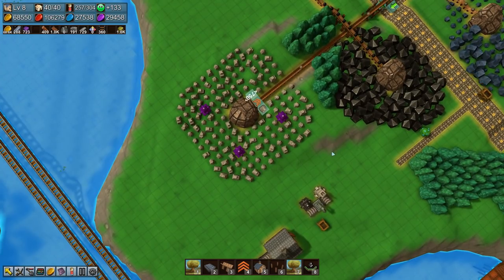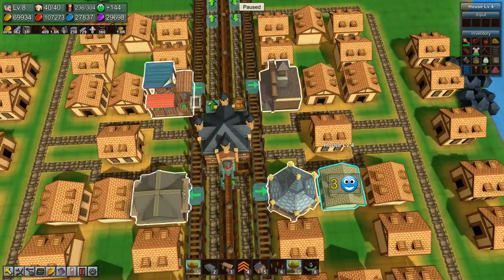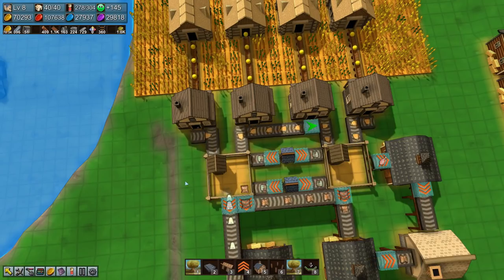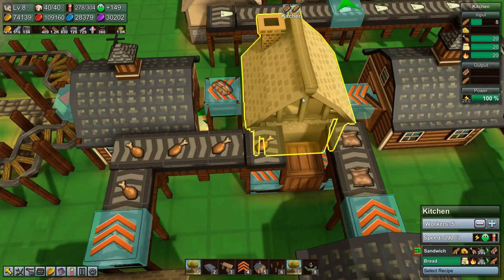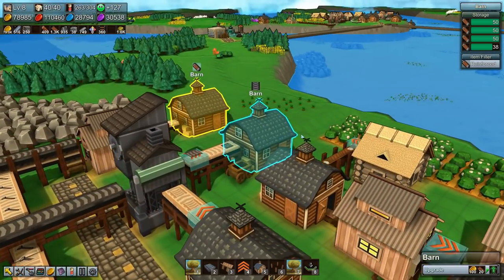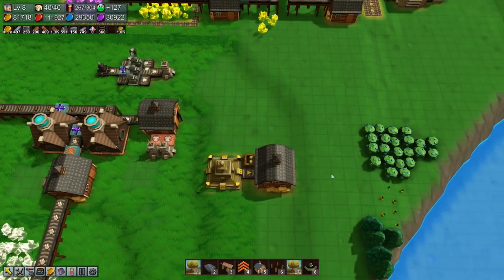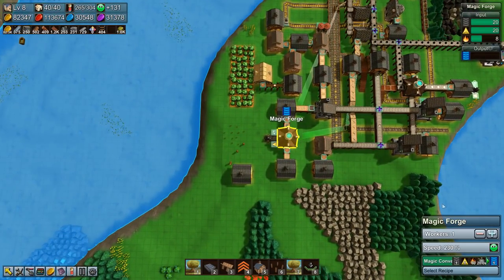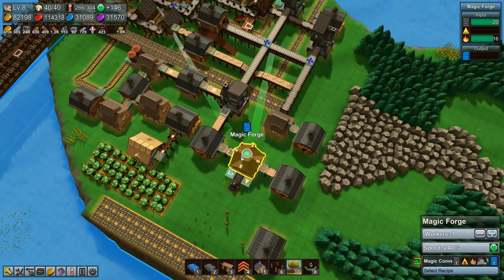Factory Town - S03E31 - Magic Conveyor Belts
We need to increase our yellow coin count, which means more sandwiches, which means more cheese, which means more milk. So magic conveyors are the way to go.